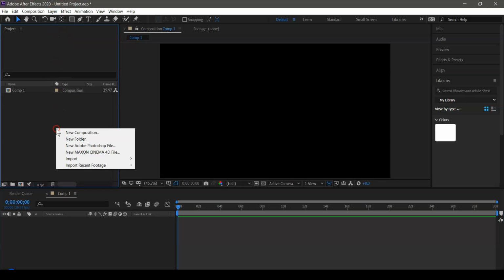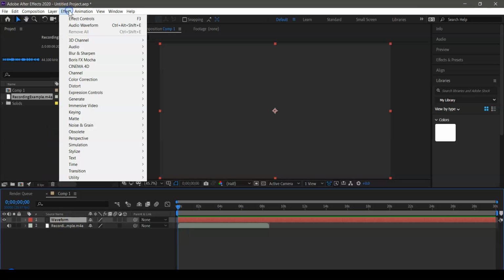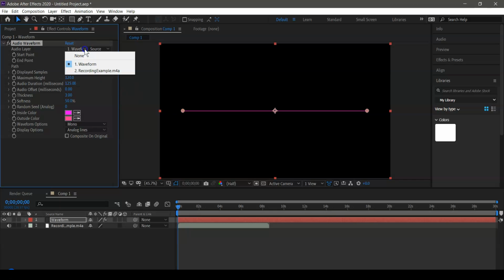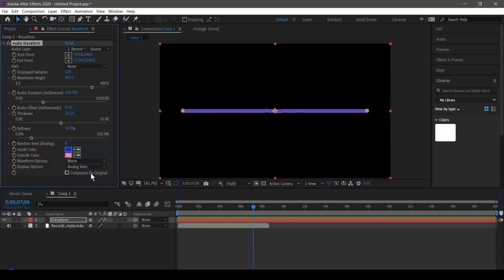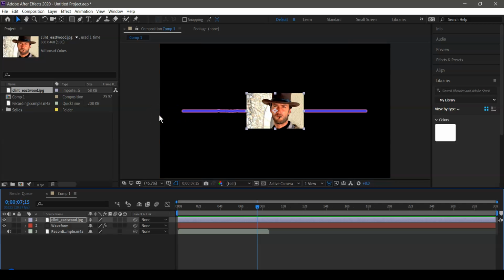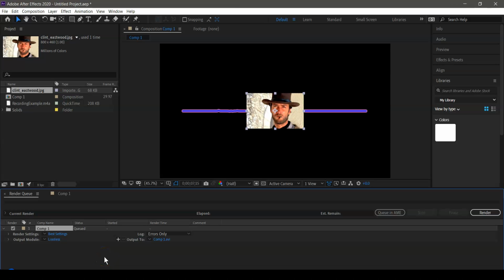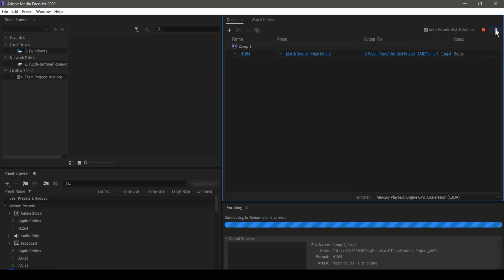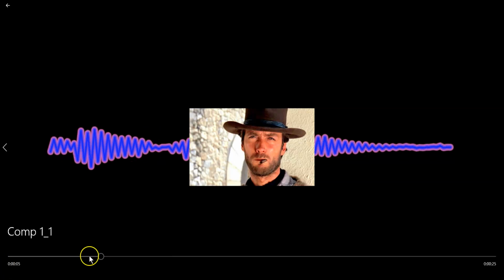Waveform Creation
Make and export a waveform/reverb bar that moves with an audio file using Adobe After Effects (.avi and .mp4 examples).